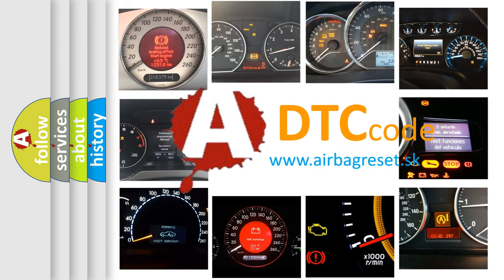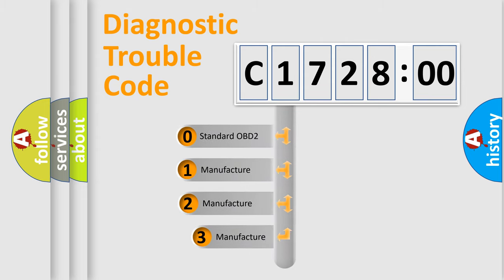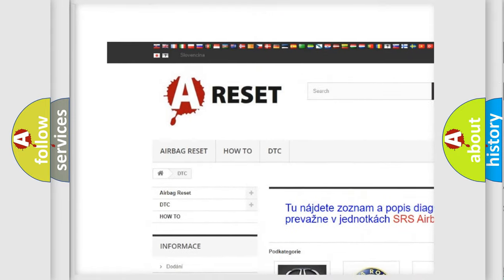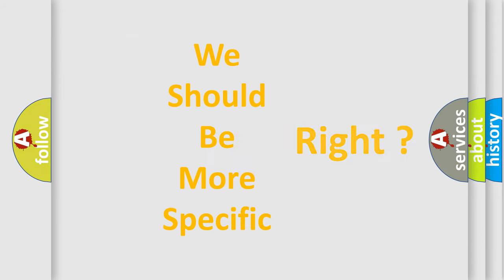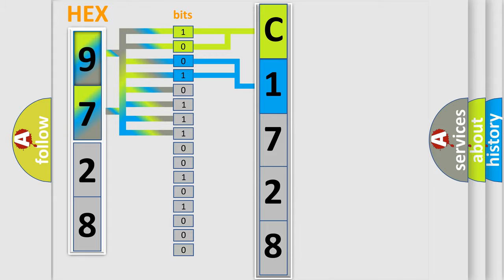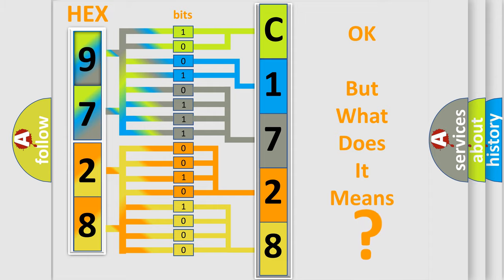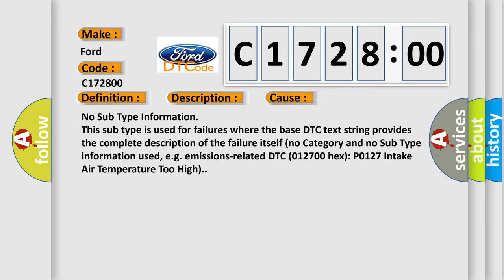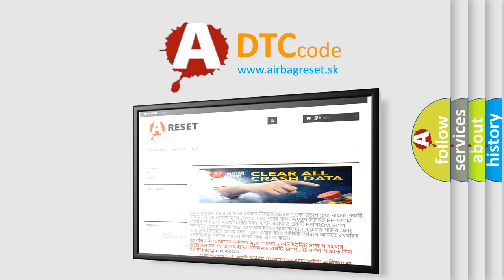DTC Ford C1728-00 Short Explanation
Contents:
0:21 Basic DTC analysis according to OBD2 protocol standard.
1:48 Insight into programming
2:58 A diagnostically understandable description of the Diagnostic Trouble Code
3:05 Basic error definition

Make:
Ford
Code:
C1728 00
Definition:
Serial communication link malfunction
Description:
CAN time out
Failure Type: